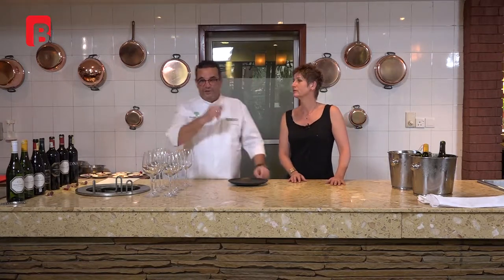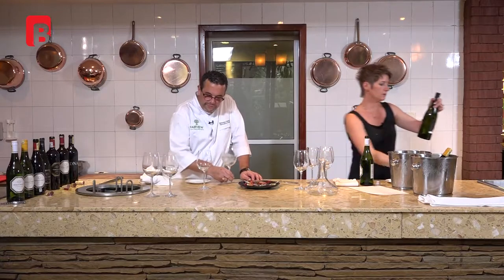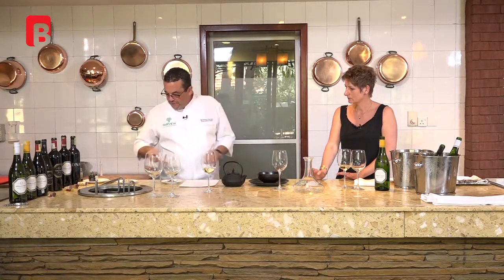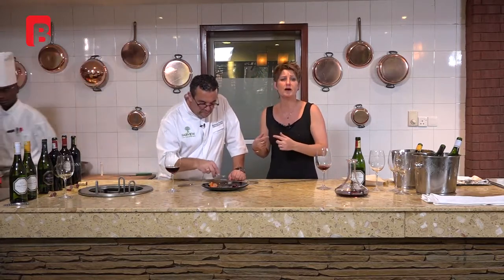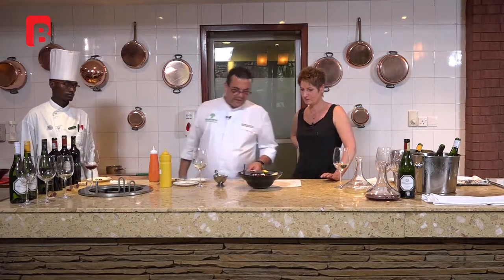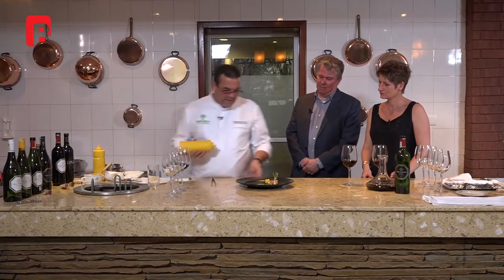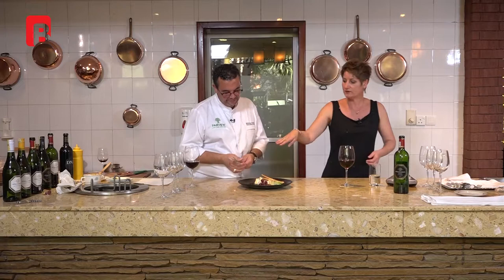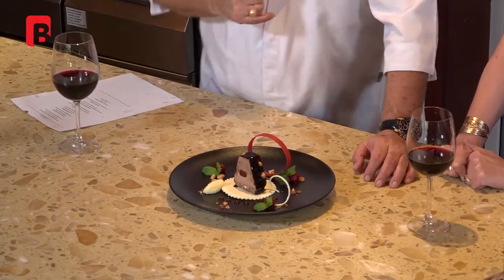CHEFS PLATTER SSN 1 EPSD 16 DINING WITH THE STARS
Join Chef Mohsine Korich and Jeanet Guijt while they take you through a beautiful seven course menu with  seven different wines to show you how to pair wines and food together.